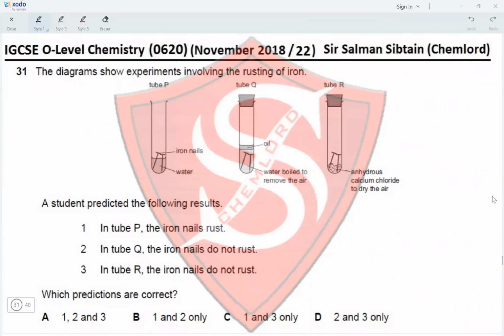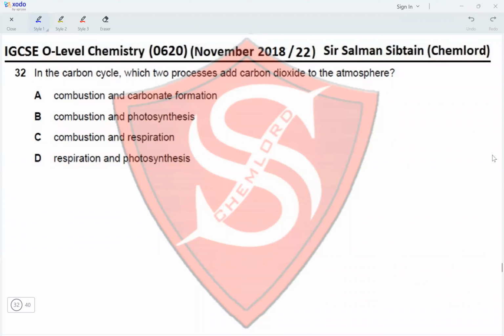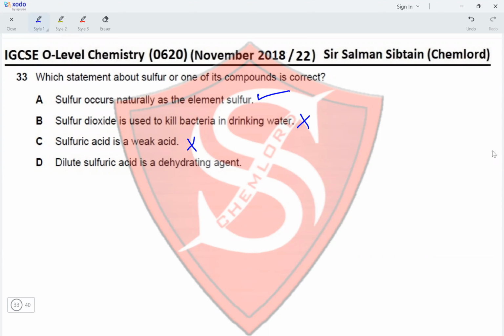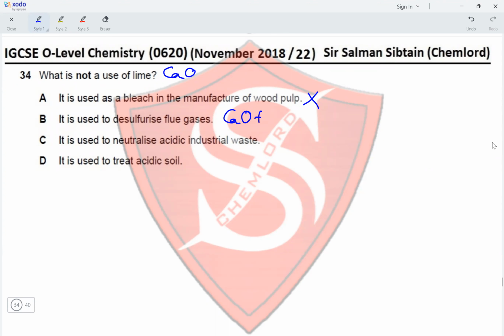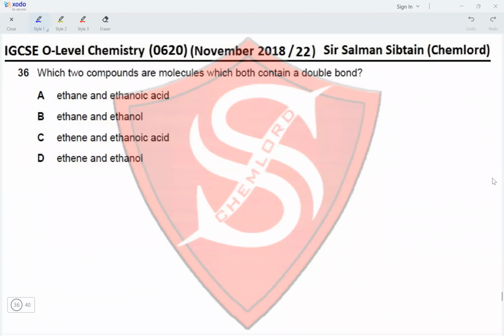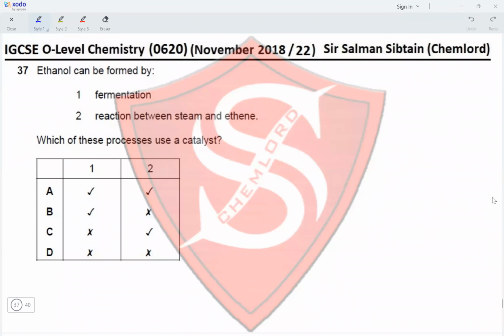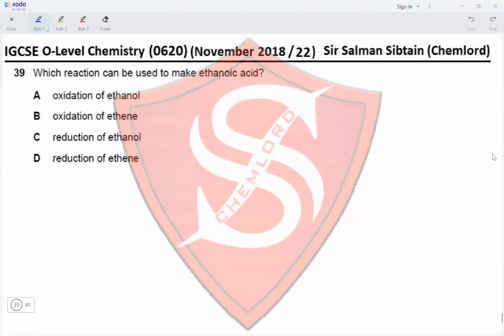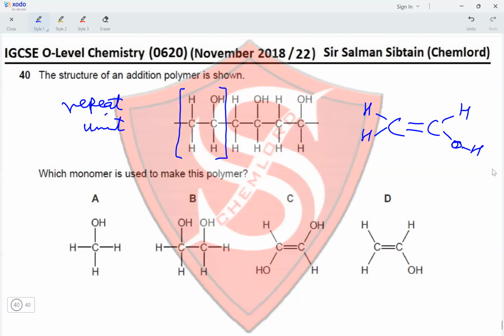(IGCSE O-Level Chemistry) - 0620 - Paper 22 - November 2018 - (Part 4 of 4)